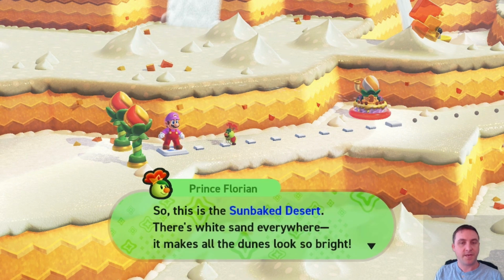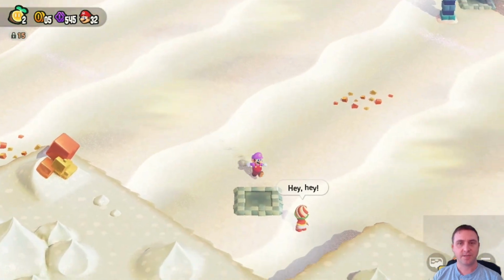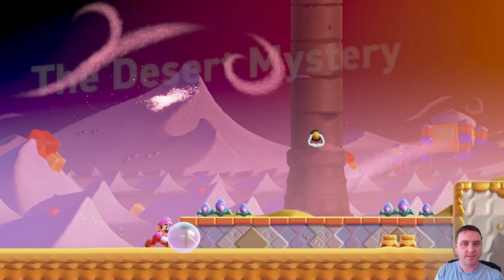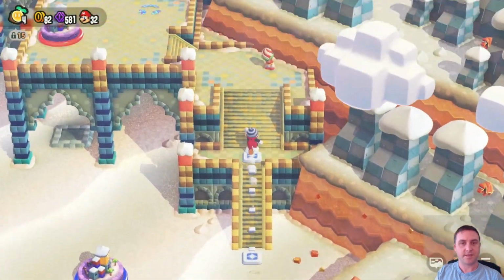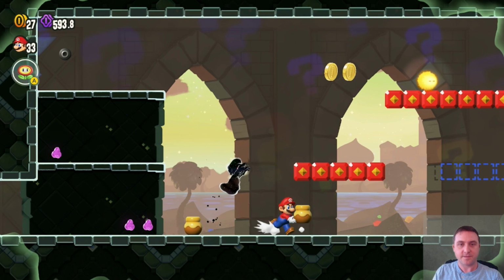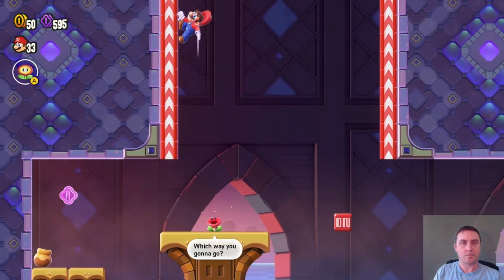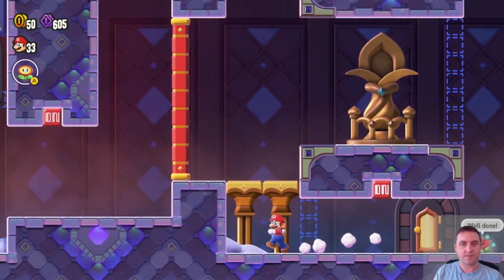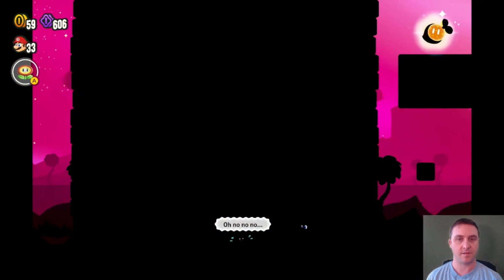Sunbaked Desert | Super Mario Bros. Wonder [Ep 15]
We head into the Sunbaked Desert and start unraveling mysteries!

Timestamps 🕒
0:46 - Sunbaked Desert House
4:35 - The Desert Mystery
12:25 - Color-Switch Dungeon
19:30 - Break Time! Lights Out

Note: All gameplay footage and content featured in this video is my own and is presented for the purpose of entertainment and showcasing Super Mario Bros. Wonder.